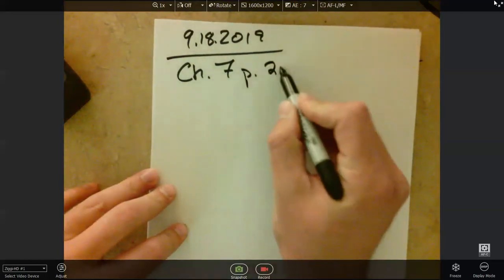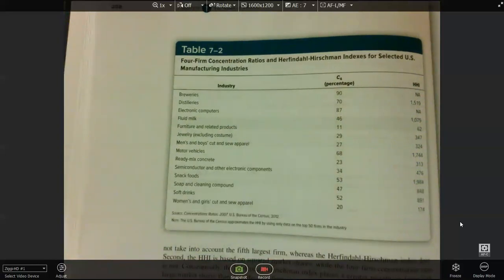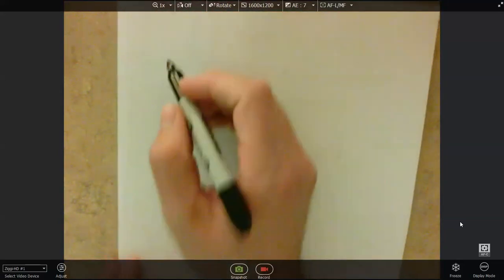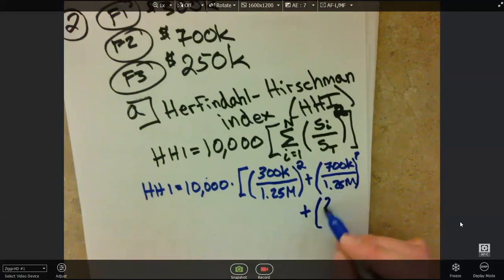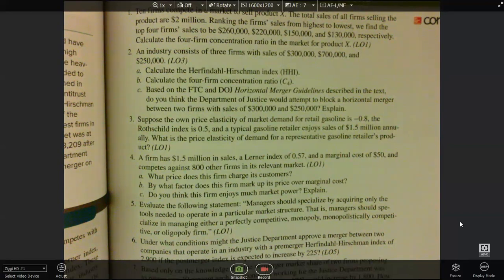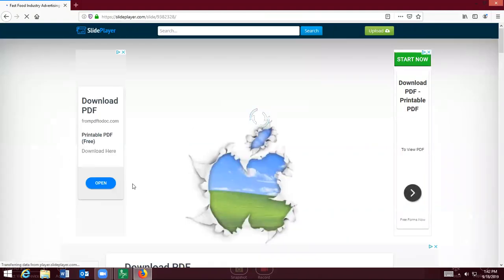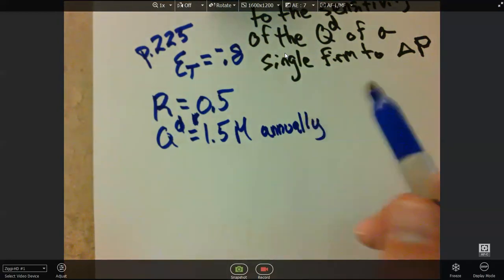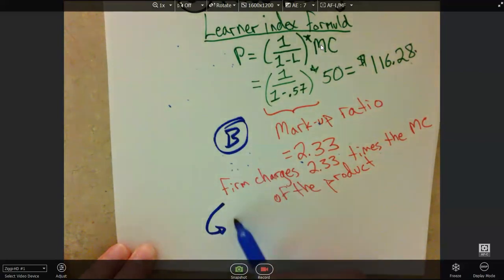Managerial Economics 9.18.2019 Chadron State College Prof McCarthy